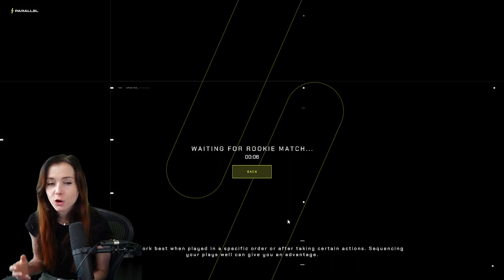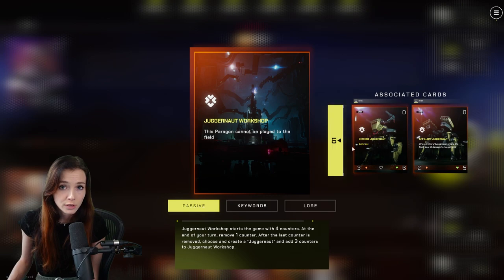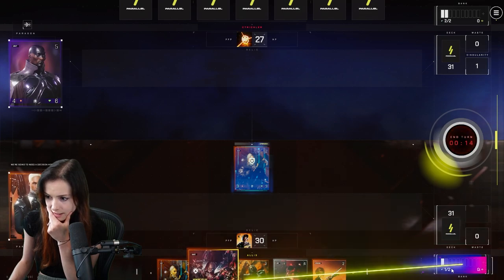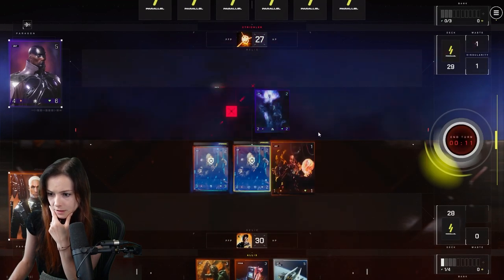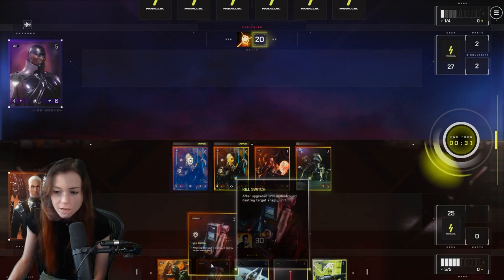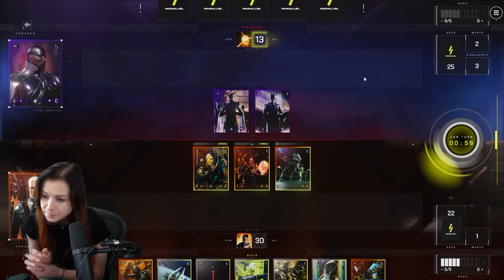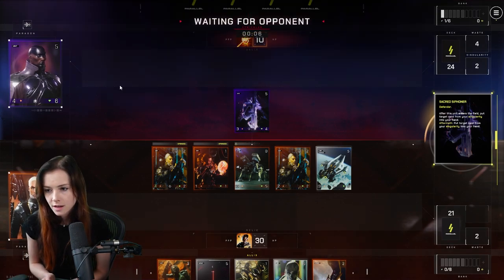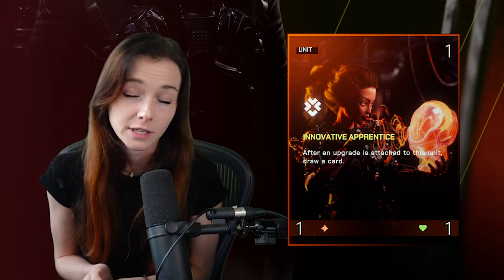AUGENCORE Rookie Deck Guide | Parallel TCG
Follow Allie everywhere!